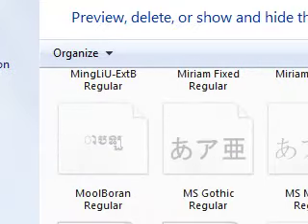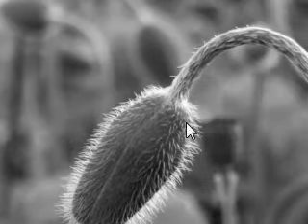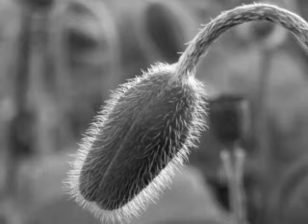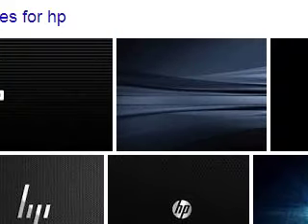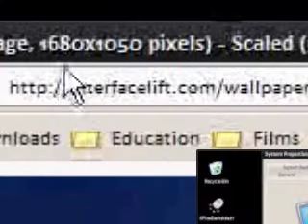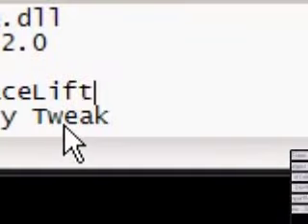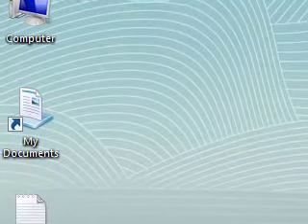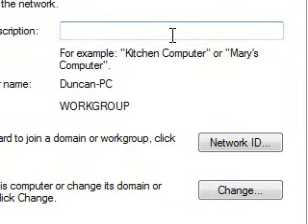How to turn your Windows 7 Desktop dark with Modern Black - PART 2